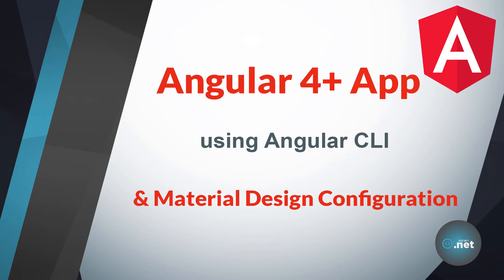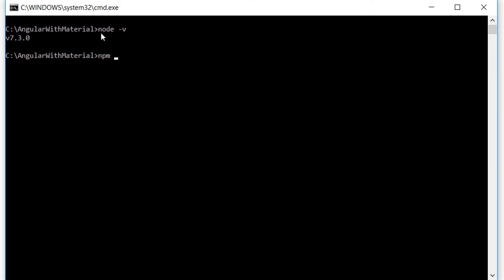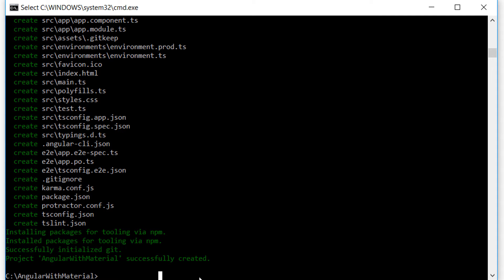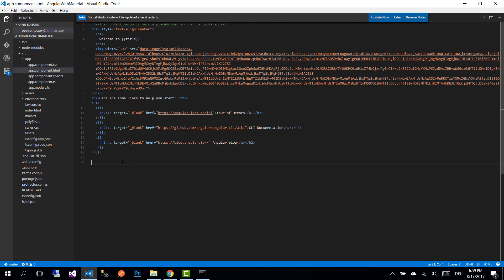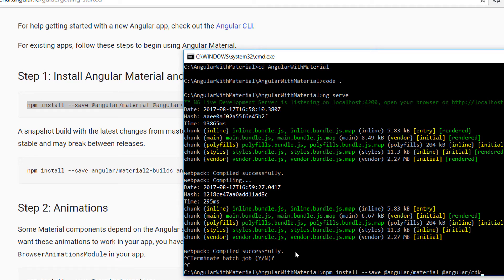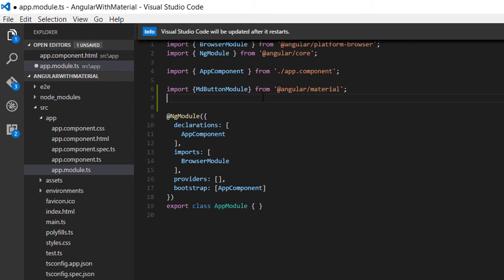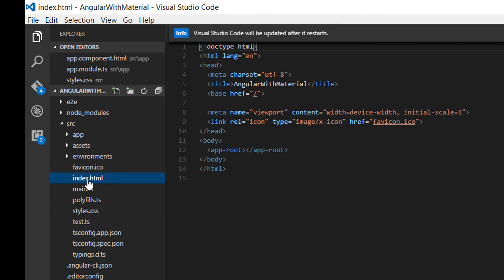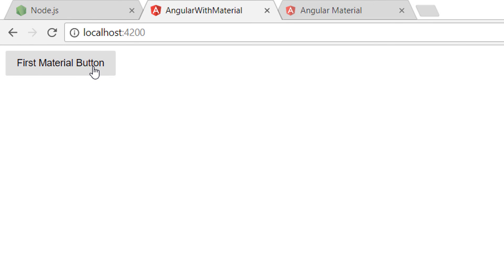MATERIAL DESIGN SETUP in an ANGULAR Application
1. How to install Angular CLI and create a new project?
2. How to configure Material Design